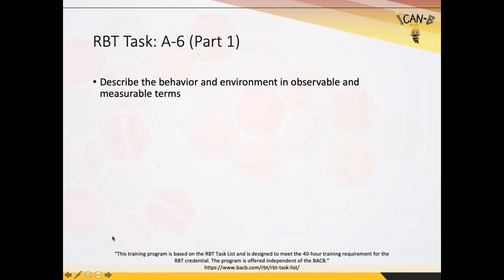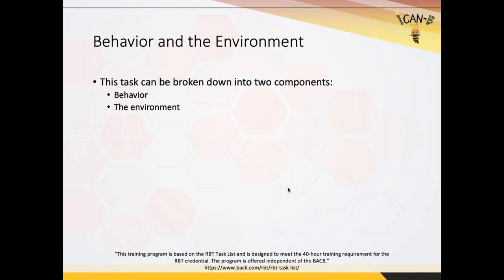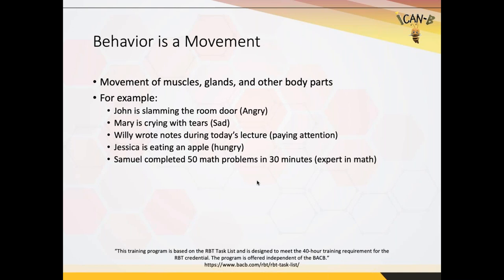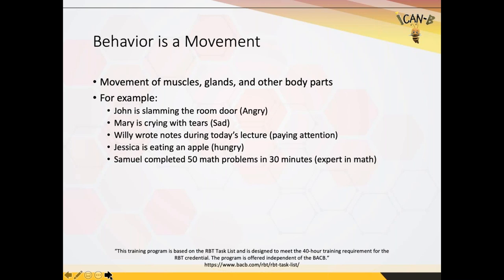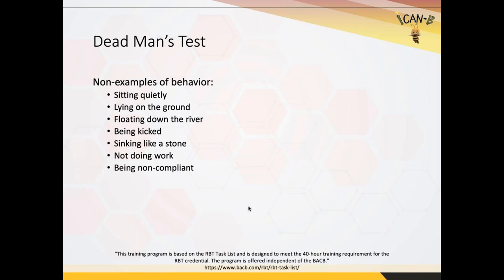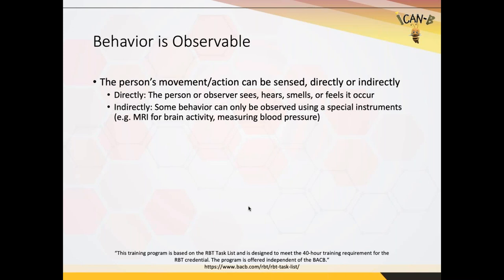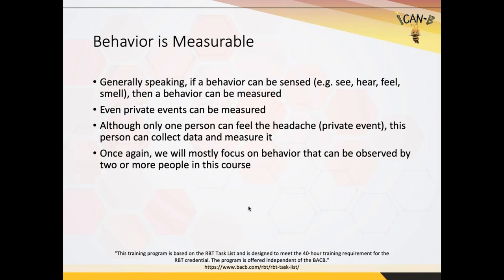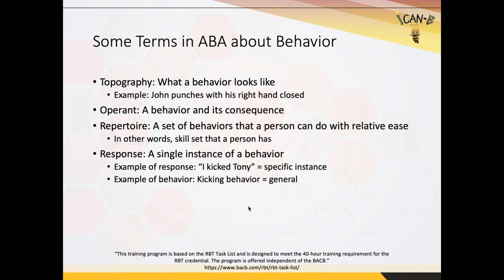What is Behavior? by Dr. Jose Davila, PhD., BCBA-D